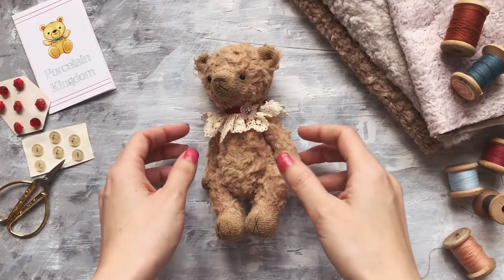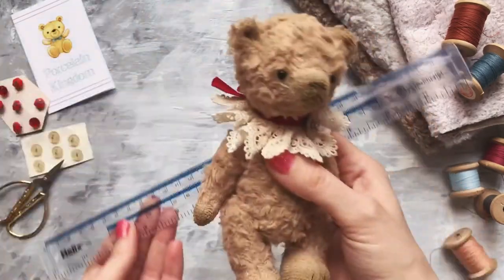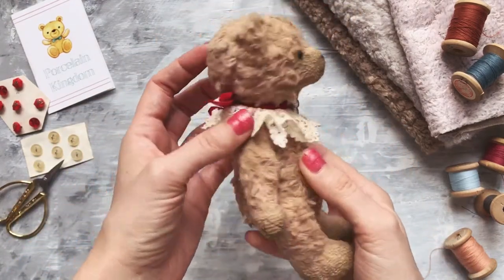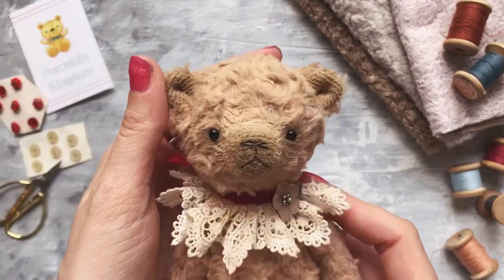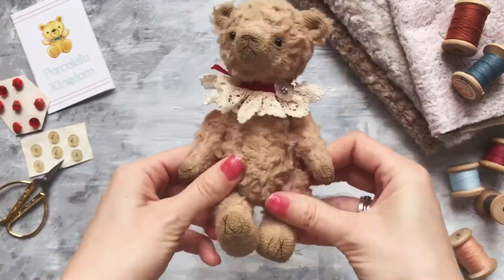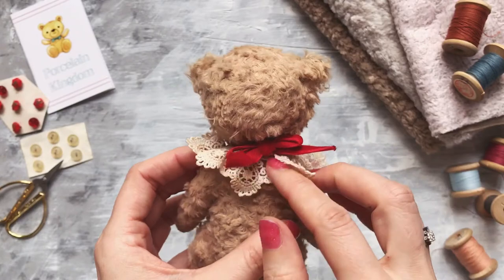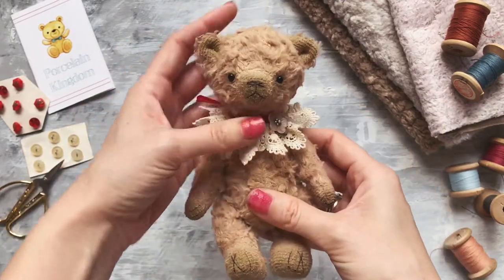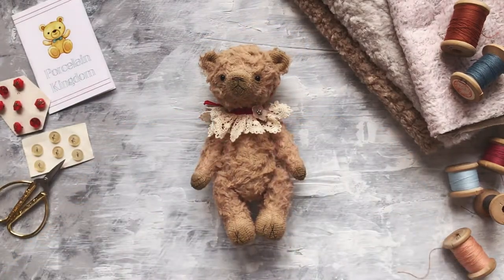Teddy bear Eustace overview [Porcelain Kingdom teddy bears]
Eustace is fully handmade, he is 15 cm (5.9") high, can sit without any help and stand leaning on something. Teddy bear is made from viscose and stuffed with sawdust.

His neck ruff is made from vintage cotton lace and velvet ribbon. It is decorated with a charm.
The bear and its clothes are slightly stained.